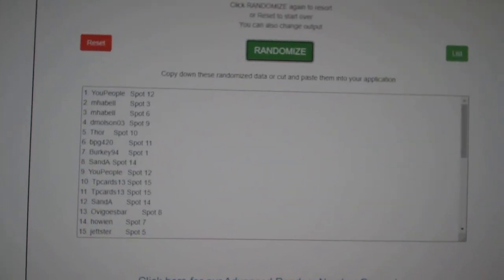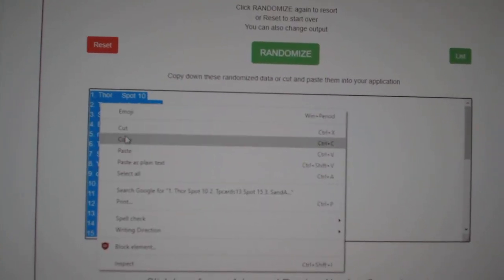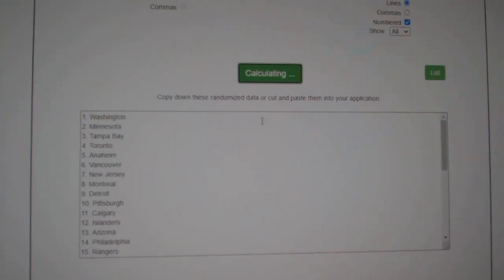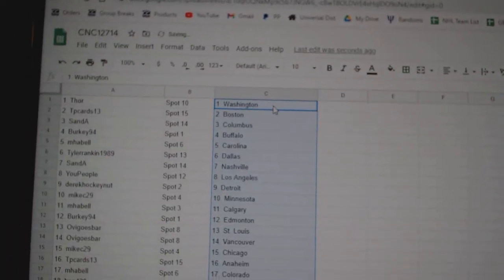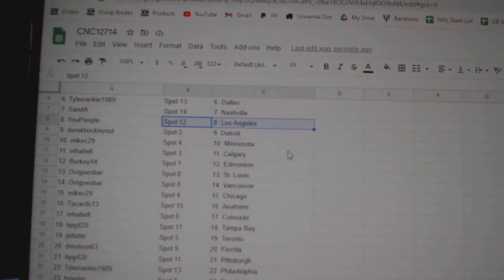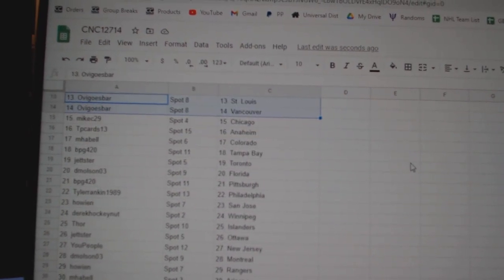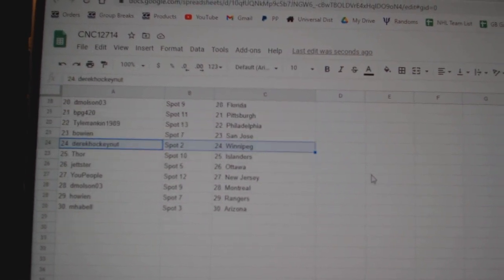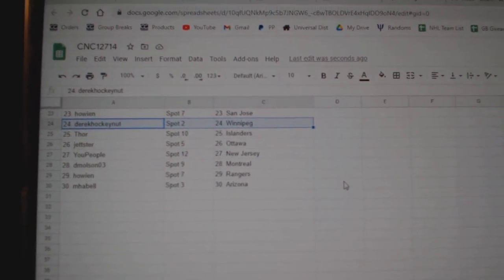Team Randoms - C&C GB #12,714